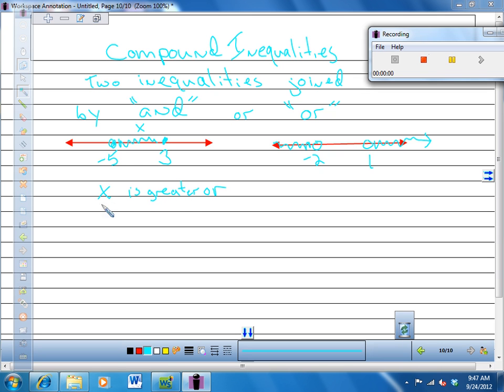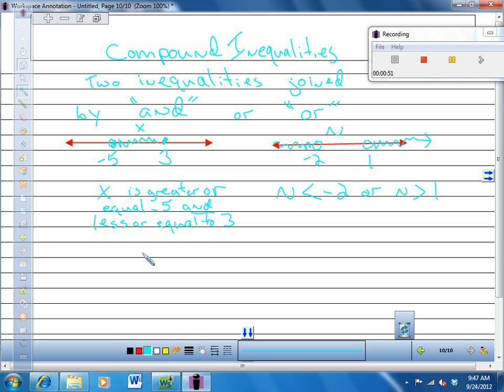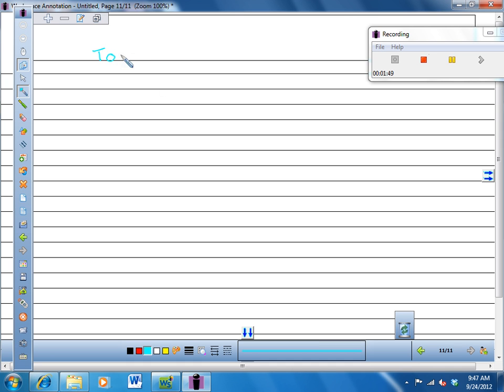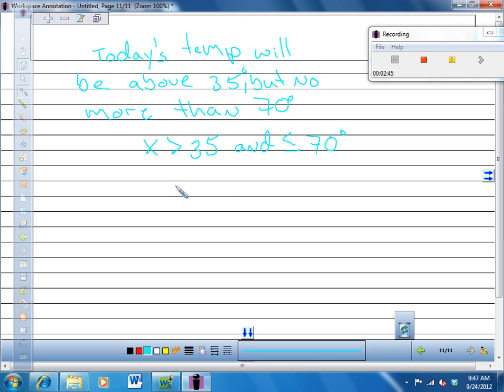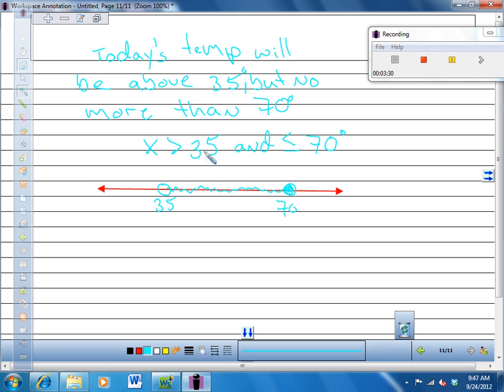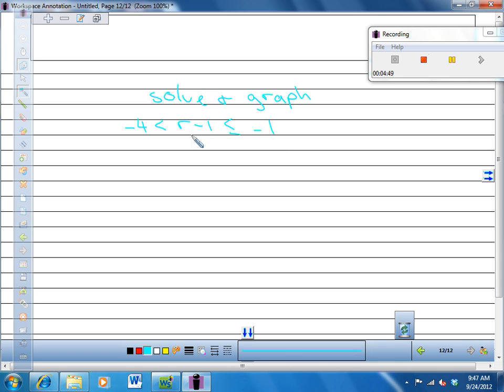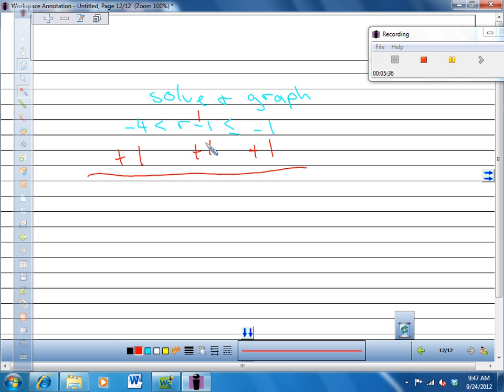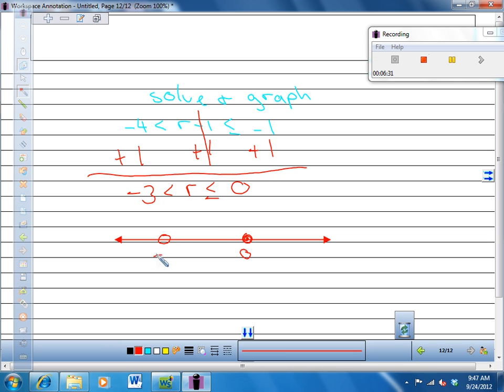2-5compound inequalities part 1